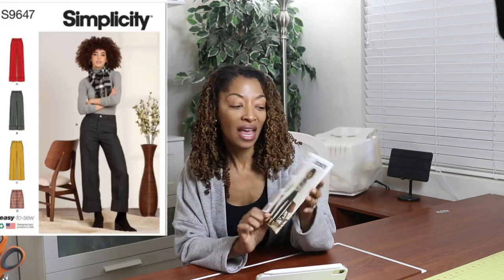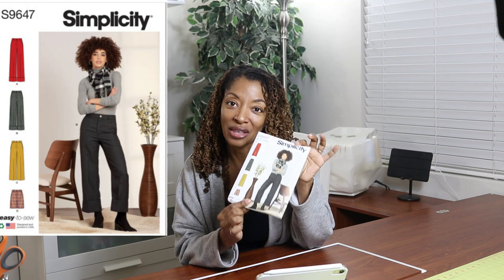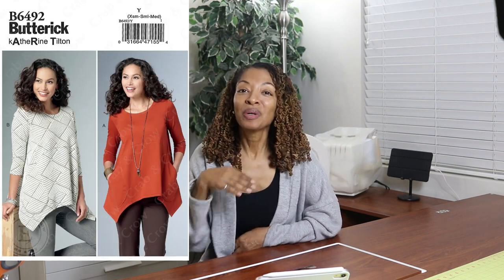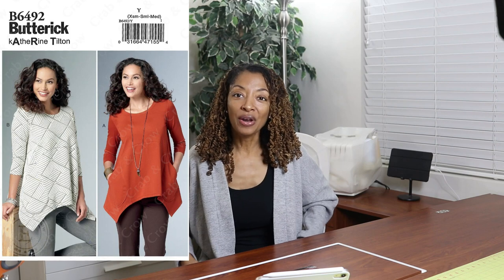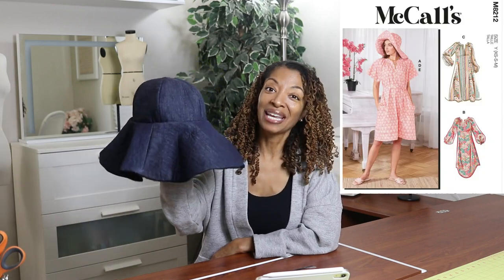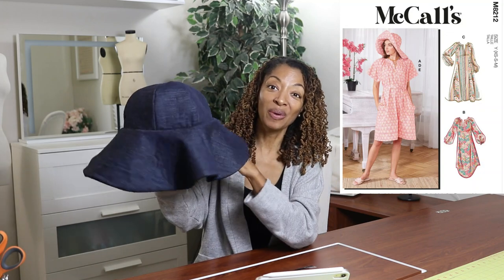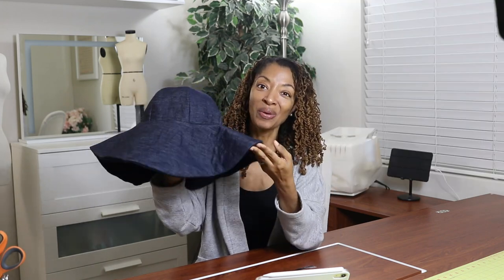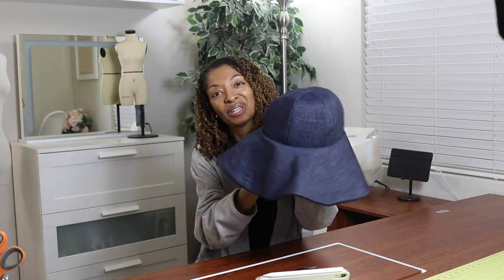Sewing Patterns I Made For April + [McCall's 8212]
I made a few sewing makes that I will share in the month of April.  This is a preview of the sewing patterns that I made.  The final garments will be shared in videos posted on this channel throughout the month of April.

The sewing patterns mentioned are:
Butterick 6753
Simplicity 9375
McCall's 7808
Butterick 6492
Simplicity 8546

I also made the hat in McCall's 8212.